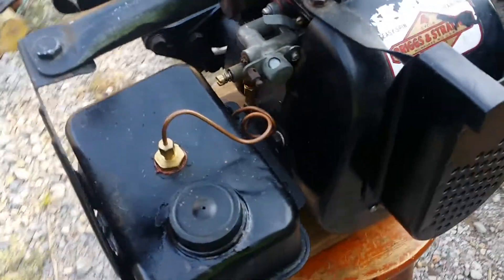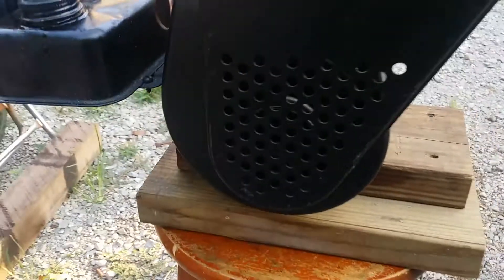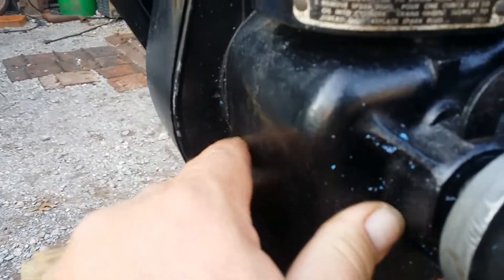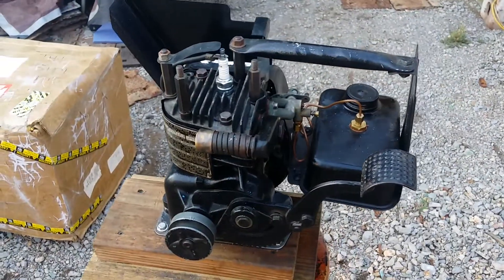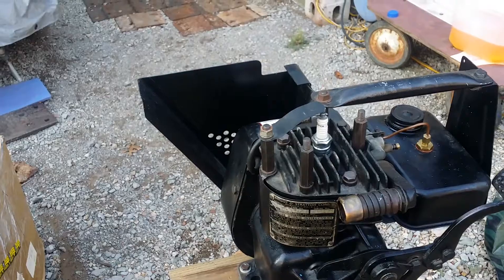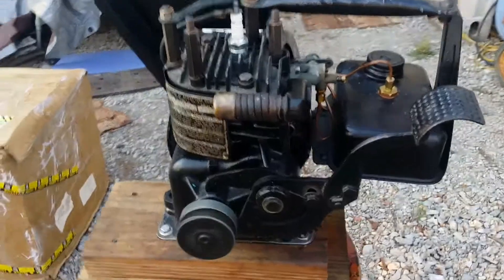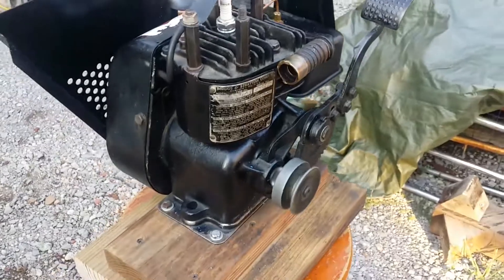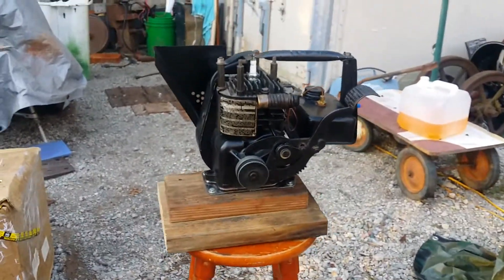Briggs & Stratton WMB kick start Washing Machine engine Running condition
The model wmb was built between 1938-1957 , 1/2 hp, 2.00'' Bore, 1.50 stroke, L-Head.     THE MODEL WMB IS AN IMPROVED VERSION OF THE WM DESIGN AND IS DISTINGUISHED BY THE VERTICAL SPARK PLUG MOUNTING AND A REDESIGNED GOVERNOR VANE WHICH IS NOT RECTANGULAR BUT CURVED TO FIY THE SHROUD.
THISREMAINED THE PRIMARY SMALL ENGINE FOR WASHIND MACHINES AND OTHER USES FOR MANY YEARS. THE WMB WAS USED ON MAYTAG WASHING MACHINCES AFTER MAYTAG DISCONTINUED PRODUCTION OF THIER OWN MOTORS.